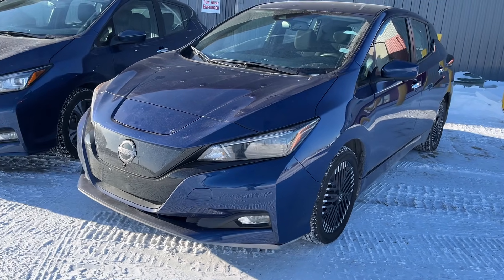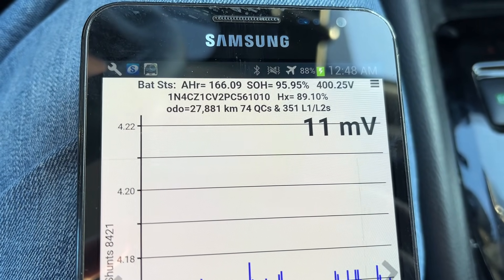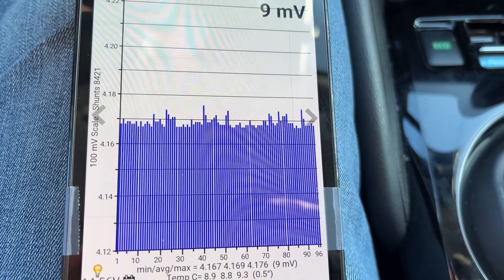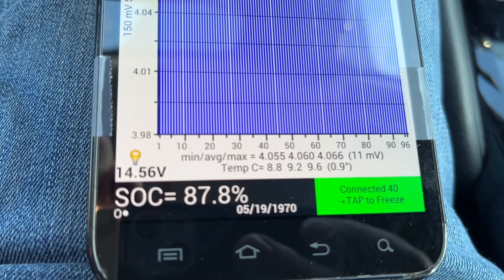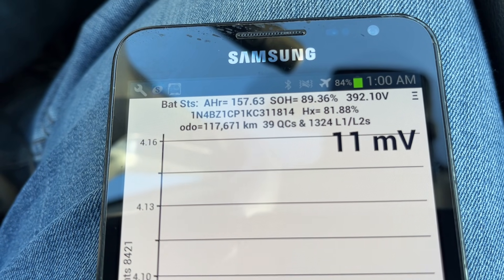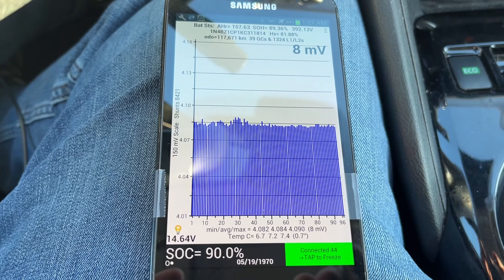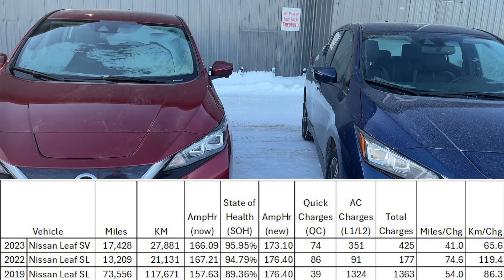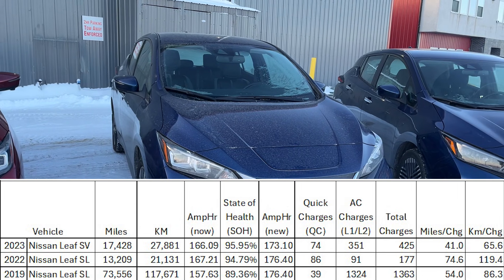Comparing Battery Health SOH Of 2019, 2022, 2023 Nissan Leaf Plus 62kWh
Let's take a look at the battery health of these 3 Nissan Leafs.  2019, 2022, 2023.